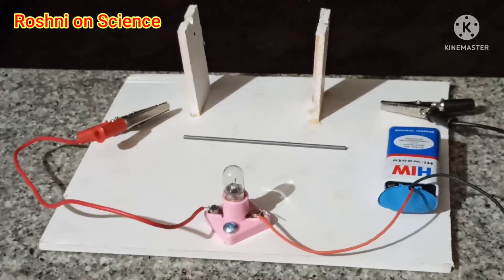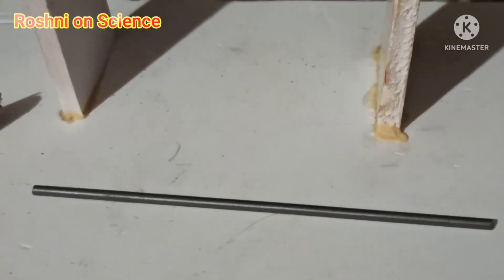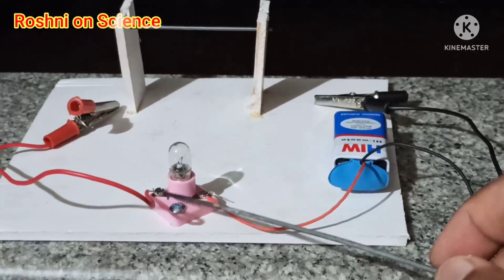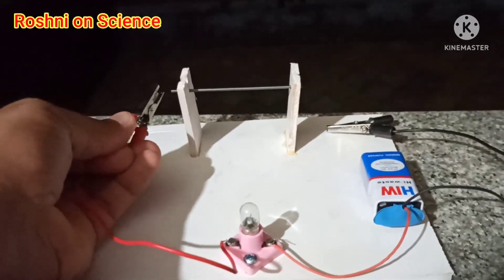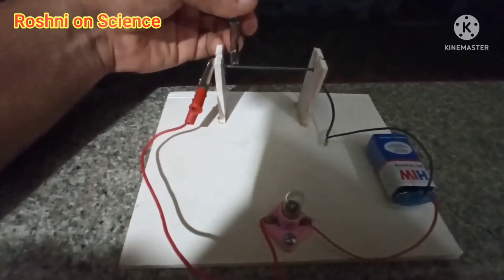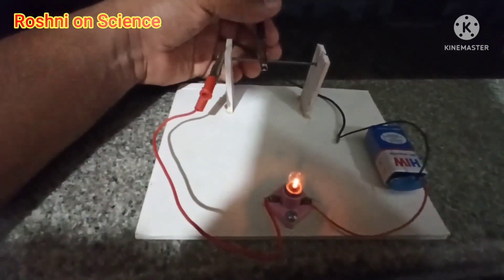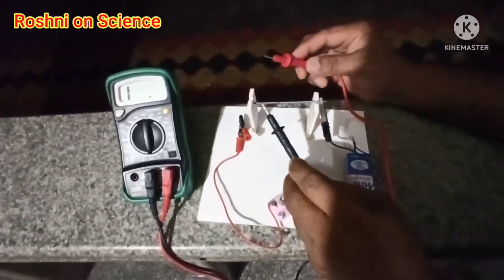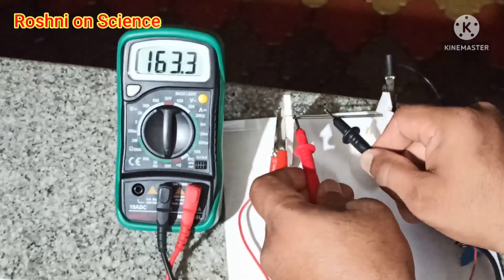How to make simple Rehostat/physics/CBSC and State syllabus/it's simple ,easy to do.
Rheostat is a variable resistor, which is used to control the flow of electric current by manually increasing or decreasing the resistance.